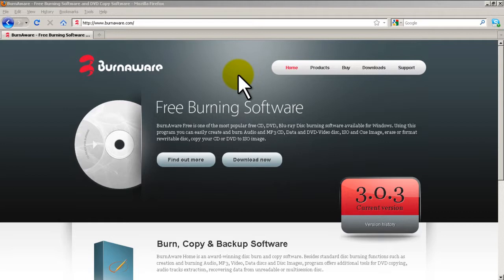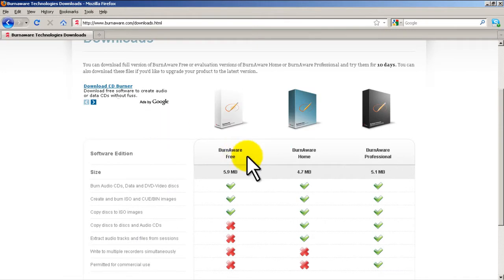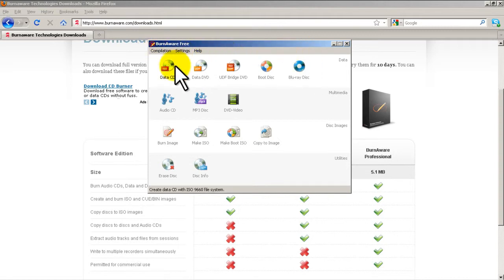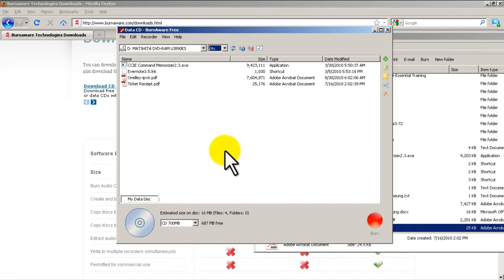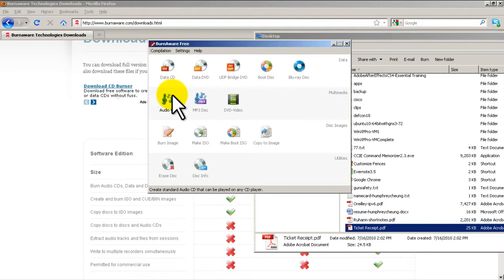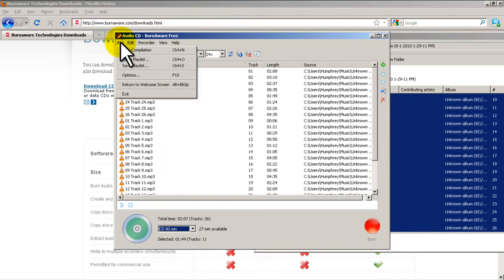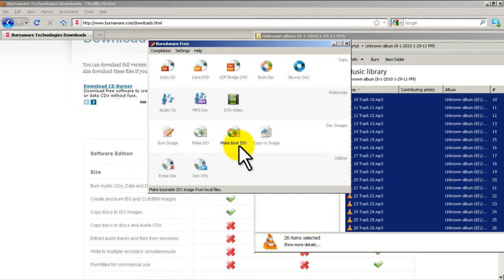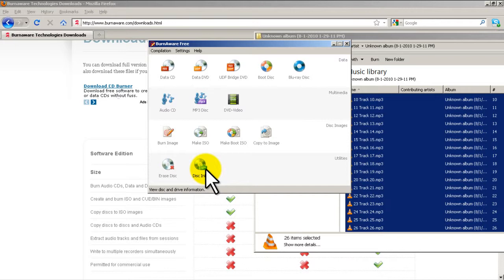System Administration 101 - Burning CDs/DVDs with Burnware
A video about using Burnaware to create and burn DVDs and CDs.